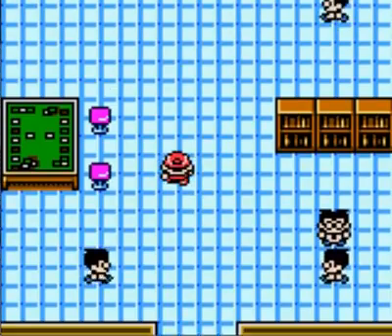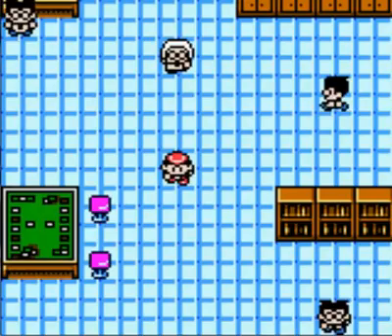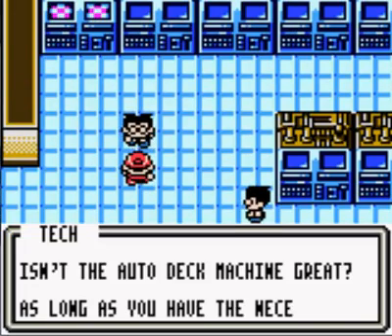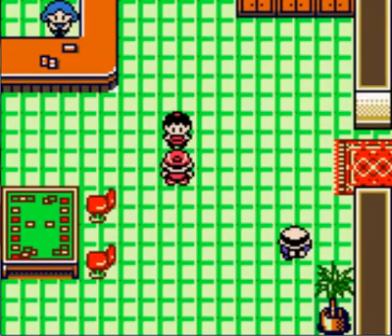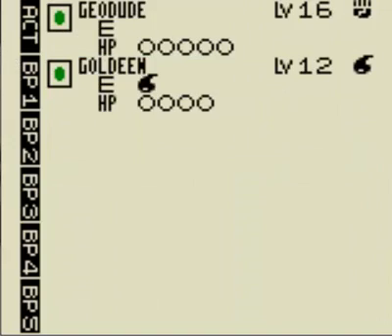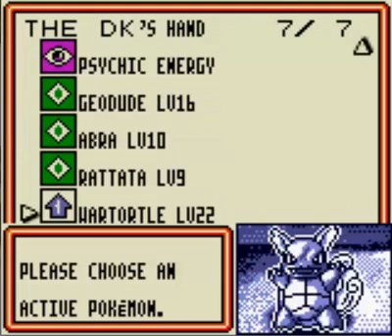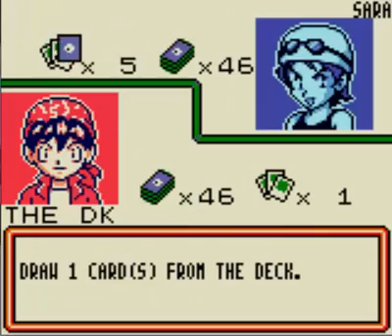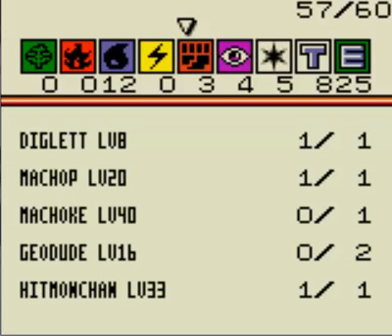Let's Play Pokemon TCG (Part 2) - The Smell of Defeat(s)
Hey guys! This episode, I talk a lot and lose two games to the Water Club Twins. Vengeance shall be mine. Oh yes, it shall.